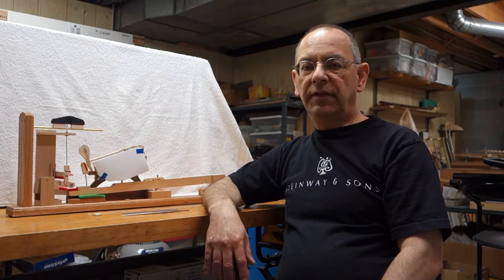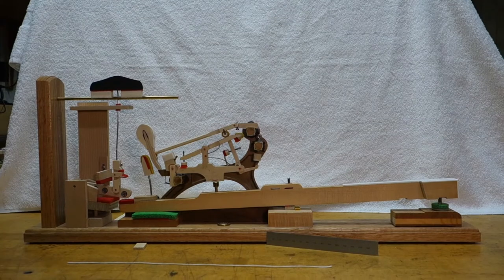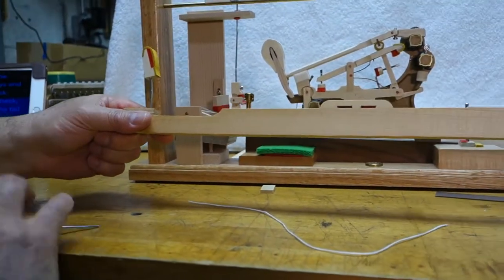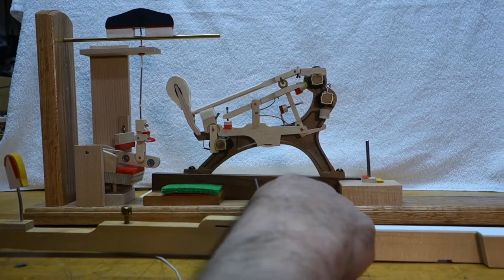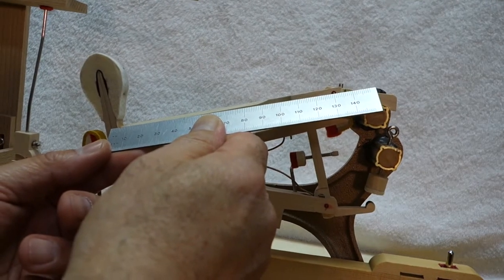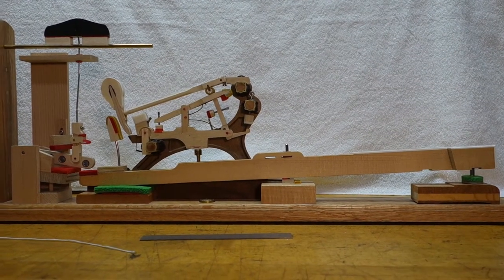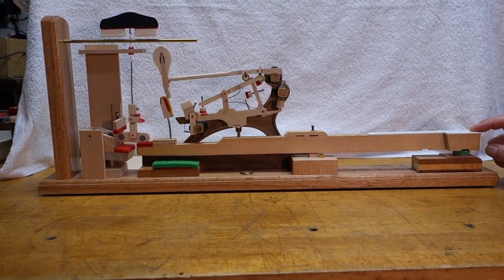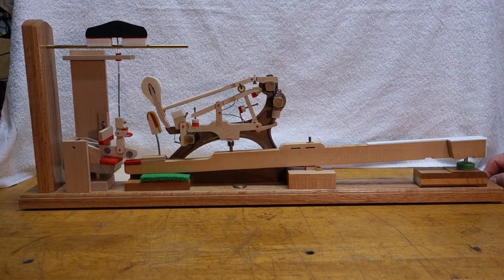How a Grand Piano Action Works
I created this video for my piano technology intro course offered to piano majors at the University of Michigan School of Music, Theatre & Dance.  It includes a review of all the parts of the grand piano action, as well as a section that explains in detail what happens when a key is depressed.  Go Blue!